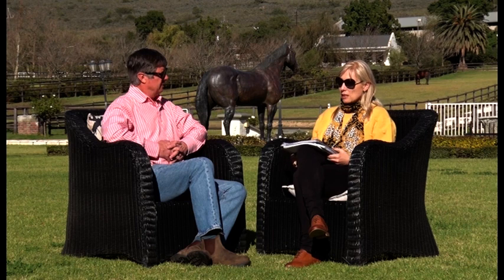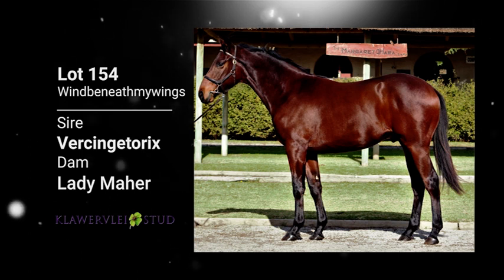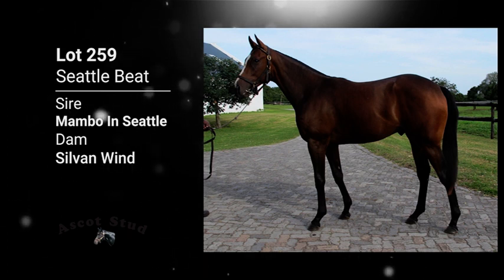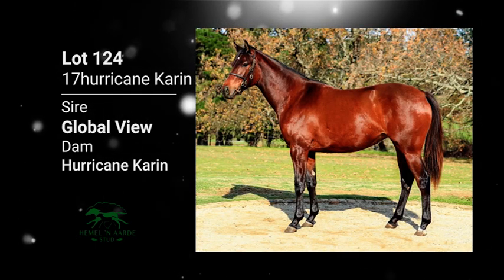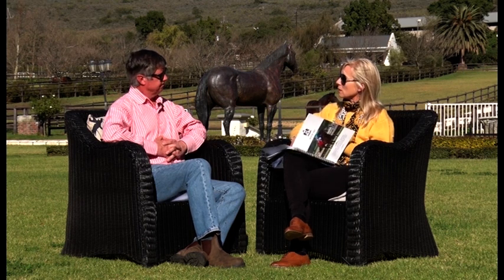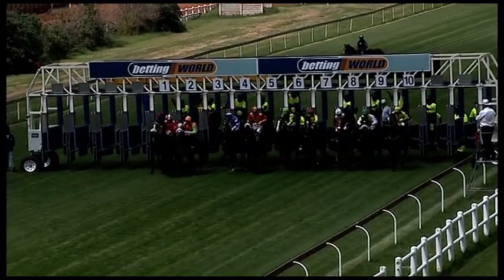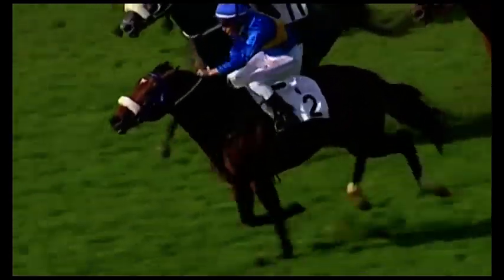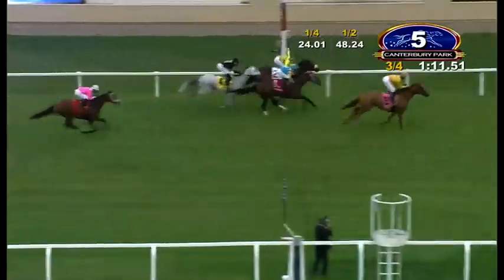BREEDING TO WIN S5 E46